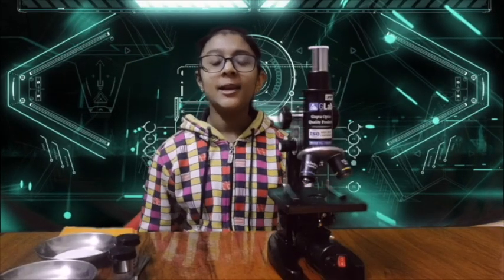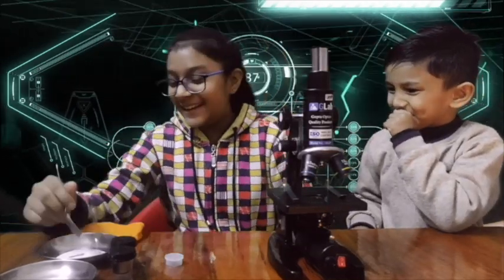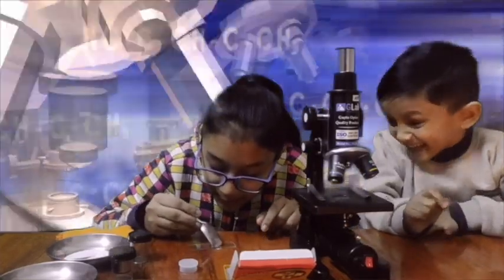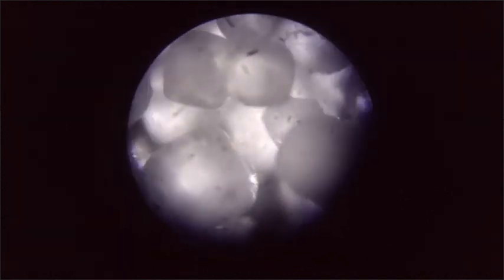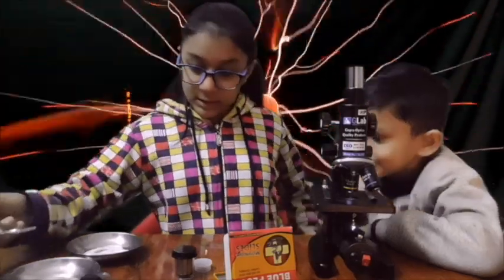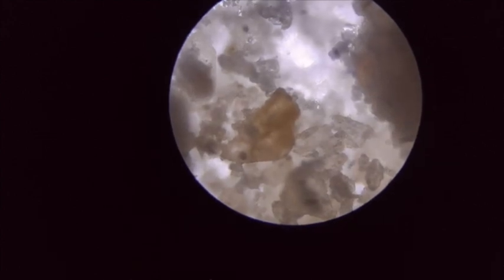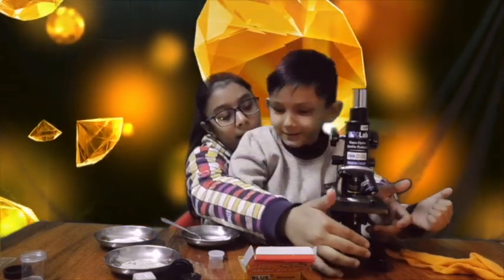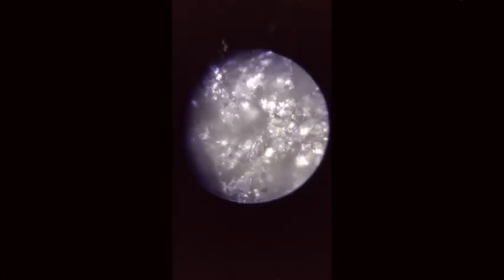Educational Video for Children | Life under microscope | Kids Science | Fun video for kids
Microscope is a perfect gift for children to  enhance their skills. There are many things kids can do with it while having fun and exploring the wonderful world of science. There are many things within our homes which can be seen under the microscope and children can learn something new.
In this video, you'll see Namya explore the Salt and Sugar sample under a microscope. This video helps kids learn new things while having fun.

Stories for children | Bedtime Stories | Famous children's writers | Fun and learning for kids | Books | Stories in English | Stories | Namya Bisht

Crazy Kids is a youtube Channel containing stories for children. Kids will love these stories and also learn life lessons as each story has a story of its own. They contain morals and lots of fun.

These stories for children are told by Namya Bisht in her own style and are stories chosen from some of the best storytellers in the world such as Roald Dahl, James Patterson etc. The channel can become a child's favourite bedtime activity and parents won't mind children listening to stories.